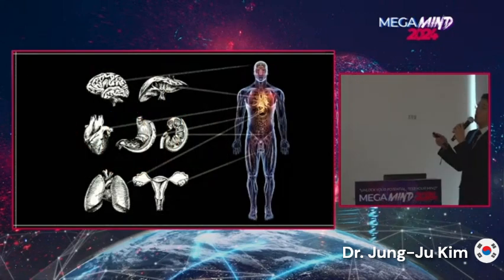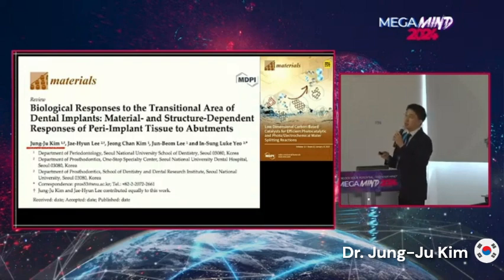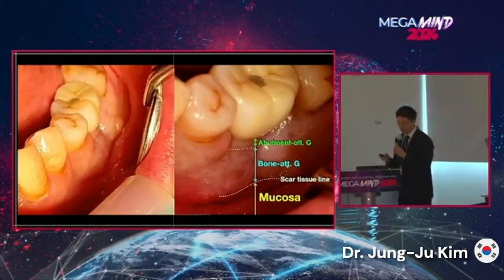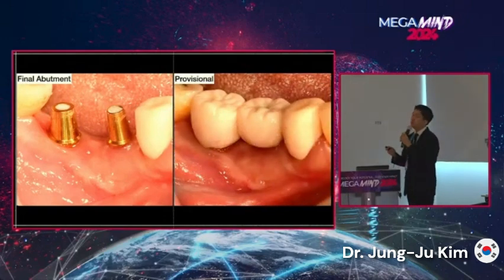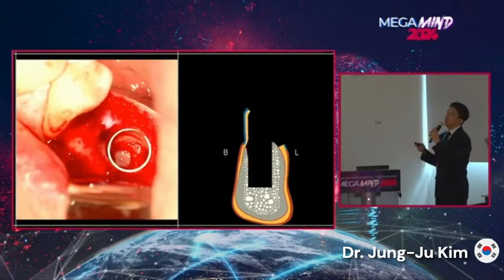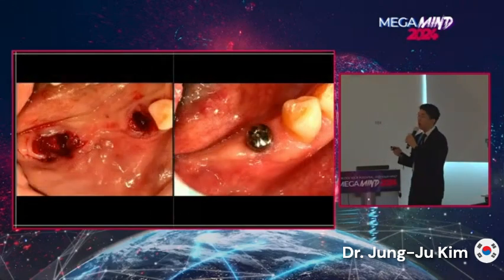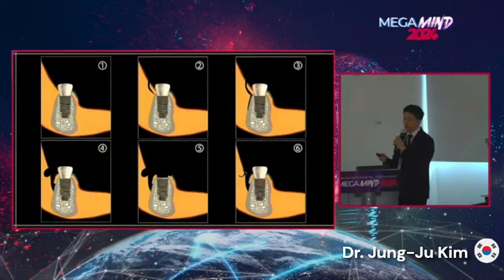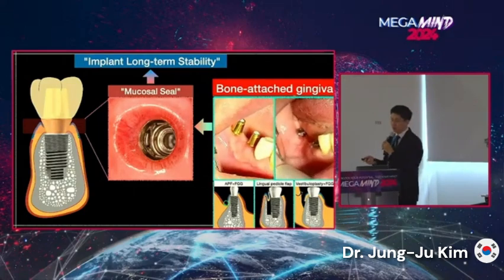Continental league(Korea)_13.Dr Jung Ju Kim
The long-term stability of implants